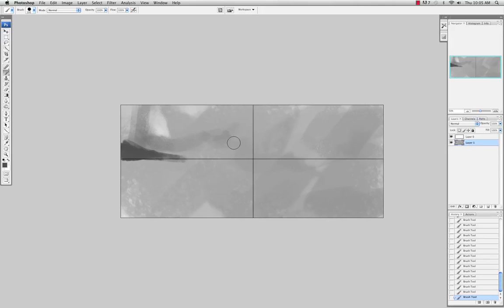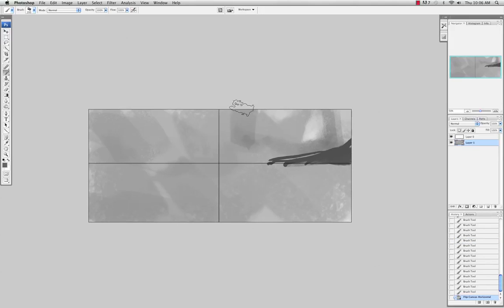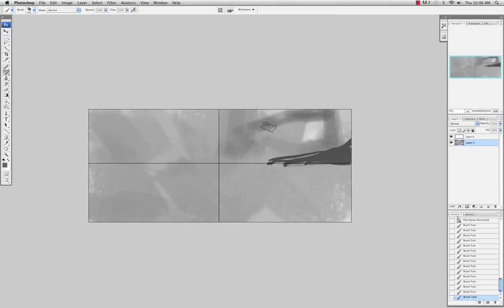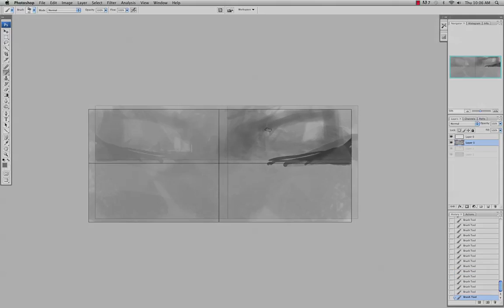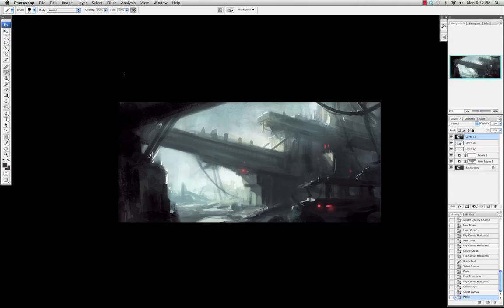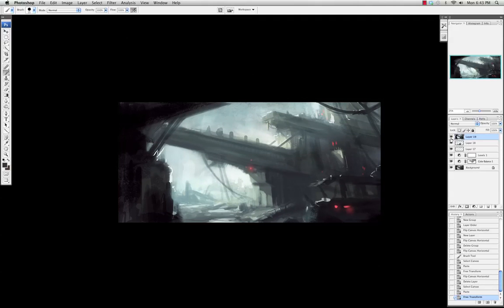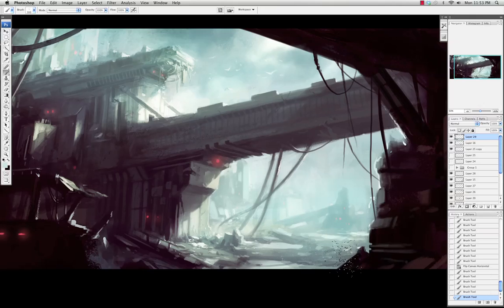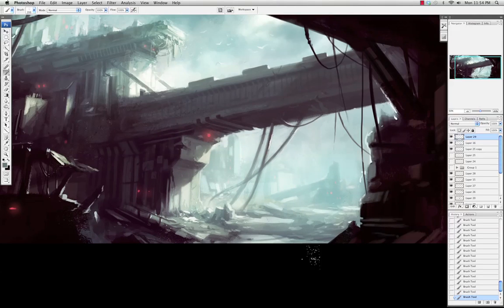Sci-Fi Environment Design Trailer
Daarken, a freelance illustrator and concept artist, will take you through his process of painting a Sci-Fi environment. Starting with black and white thumbnails, Daarken will show you how to add color to a black and white image and give you a glimpse into his design process. Topics such as creating mood with color, composition, creating custom brushes, setting up your Wacom tablet, creating keyboard shortcuts, and refining an illustration will be coverd in this tutorial. Various layer modes and brushes will also be covered throughout the process. At a 149 minutes of real-time video you can see, in detail, his every step. Also included in this tutorial are Daarken's Photoshop CS3 brushes so that you can follow along.